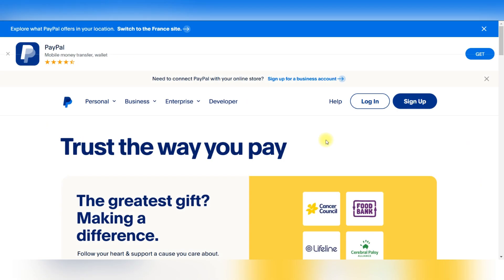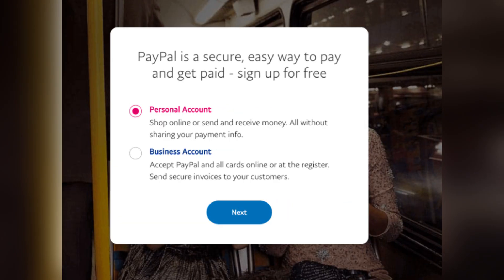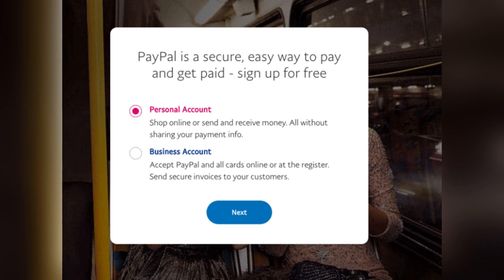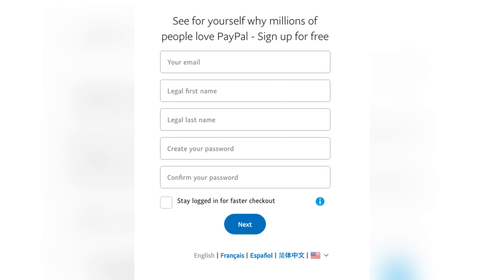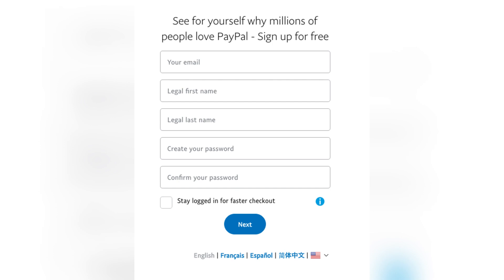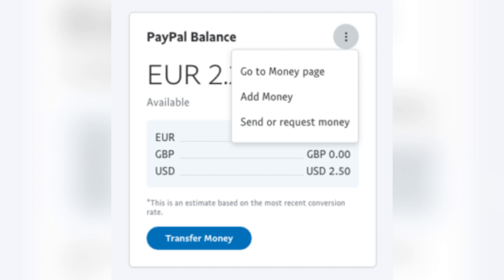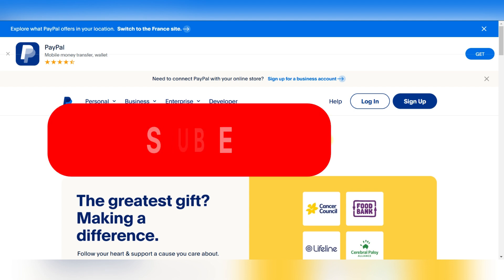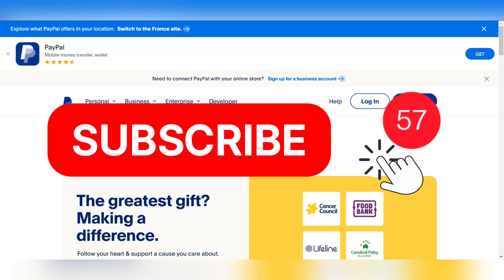How to Open a PayPal Account in Malaysia❗(2025) (Step-by-Step Guide)✅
🎥 In this video I'll show you How to Make a PayPal Account |. The method is very simple and clearly described in the video.

a href=https by cookie_studio on Freepika

00:00.Intro
00:05.Create PayPal Account
01:00.outro